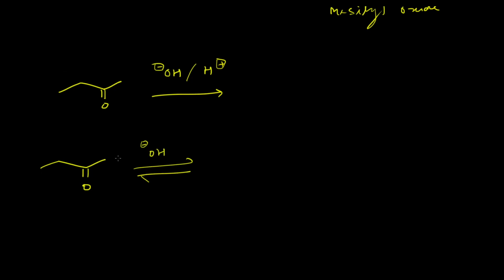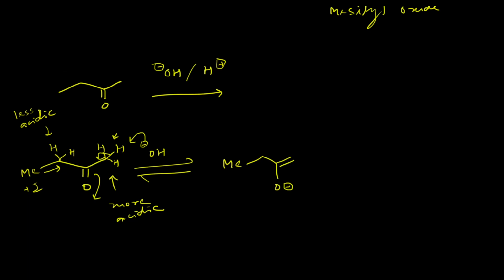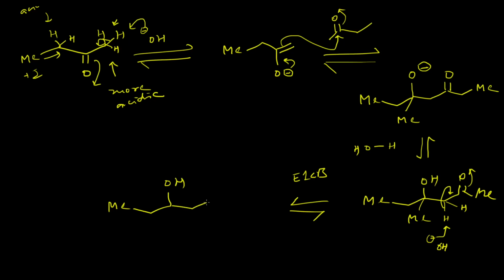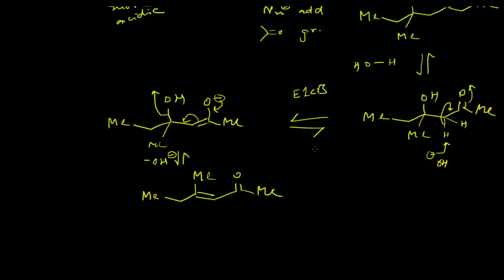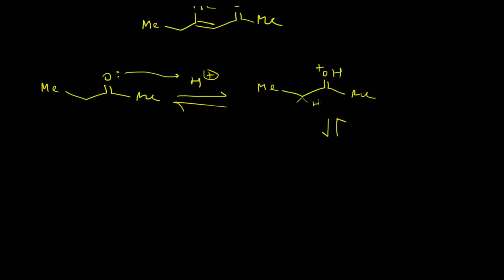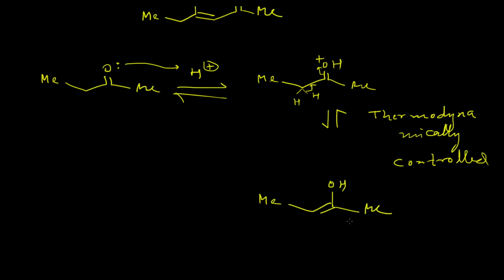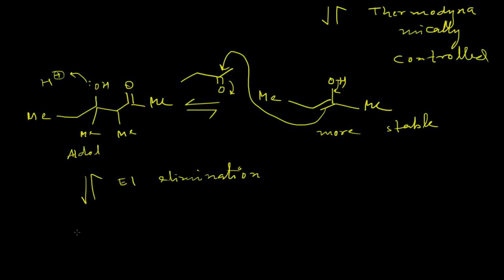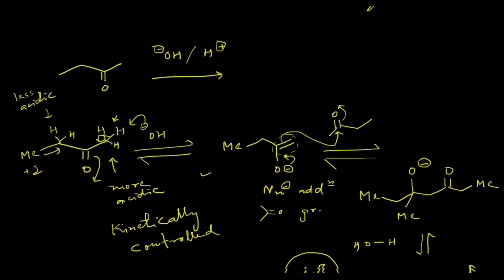Aldol condensation reaction of unsymmetrical ketones | KCP vs TCP | Complete mechanism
In this videos detailed mechanism of aldol condensation reaction is provided. For both acid and base catalyzed aldol candensation reaction. The mechanism involves nucleophilic addition to the carbonyl group at the first step followed by either E1cB (OH-) or E1 (H+) at the second step. Enolate and enol formation is also discussed during the reaction.
Books consulted:
1. Organic Chemistry by  Jonathan Clayden, Nick Greeves, Stuart Warren
2. A guidebook to mechanism in organic chemistry by Peter Sykes
3. Advanced Organic Chemistry: Reactions, Mechanisms, and Structure
by Jerry March
Software used: